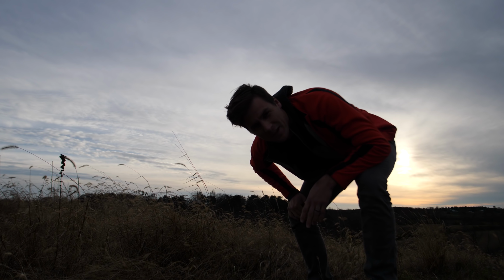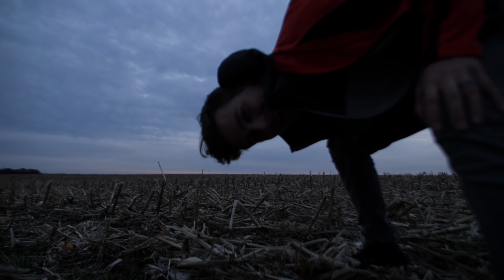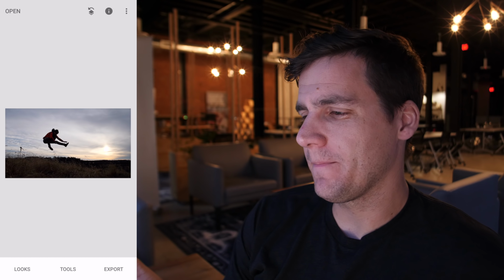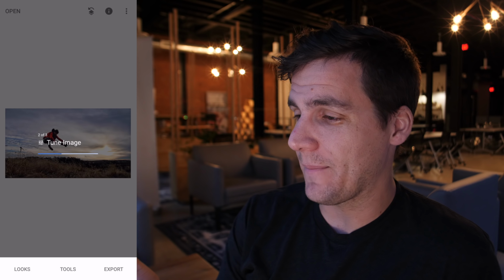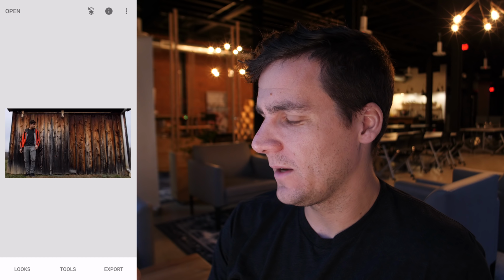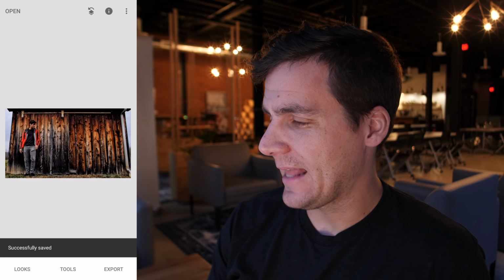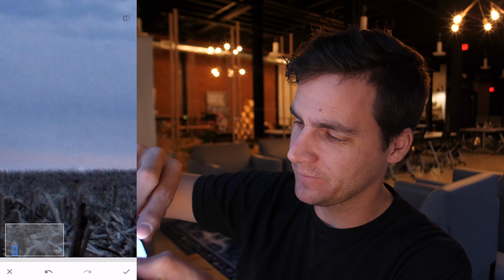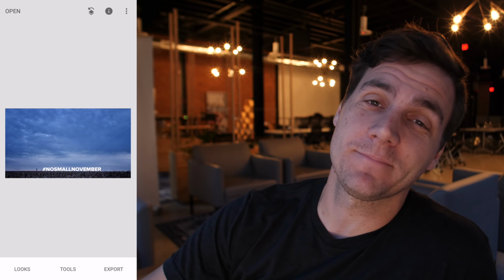Make Your Thumbnails POP w/ Snapseed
The thumbnail is the gateway to anyone ever seeing my videos - yet I often spend the least amount of time on it! Today I remedy that on 3 vlogs, and take you through step by step on how to Make Your Thumbnails POP w/ Snapseed.

We got this, let’s do this thing together.

Or Don't! This is only here for those who specifically feel the need to join in this fun fight financially.

If you want to use the same stuff I use - click these links! Don't worry, it won't cost you anything!
Seemingly indestructible camera
The camera I use for stills
The Dopest Hyperlapse Camera EVER
Fast, seemingly indestructible, METAL lens
Hold Your Camera the Same way as everyone else
The little BEAST light

WEAR THE SAME UNDERWEAR AS ME! (seriously, they rock)

Get help choosing your tags and see where you rank in YT search

No Small Creator is currently a free facebook group designed for creators to come together and encourage each other.

*Answer the 3 questions immediately to avoid being accidentally declined entry*
*We are in the process of transitioning it to a Discord server for organization sake.
*Required: Encouragement and Consistency
*Prohibited: Sub for Sub (will result in immediate removal)*

Need to send me some mail? Arguable, but I appreciate it!!

Cody Wanner
922 N 3rd St

What else do you need to know that I am forgetting to write here?!?!

This is a channel designed to encourage the doers - if you want to do something, I want to help you get it done! Spreading the NoSmallCreator mindset in a daily vlog format.
my FAVORITE (and only) TOOL for predicting the performance of title/thumbnail combos (free to try!)